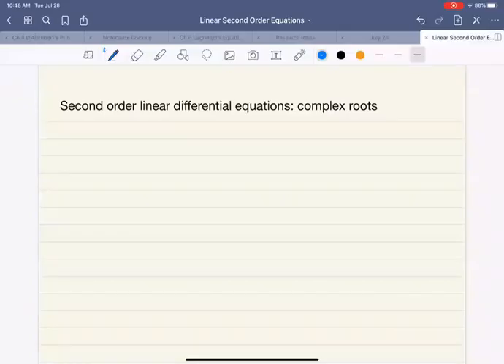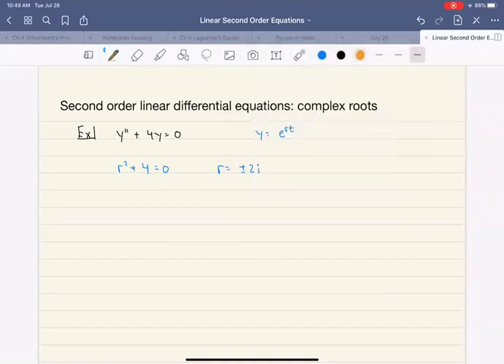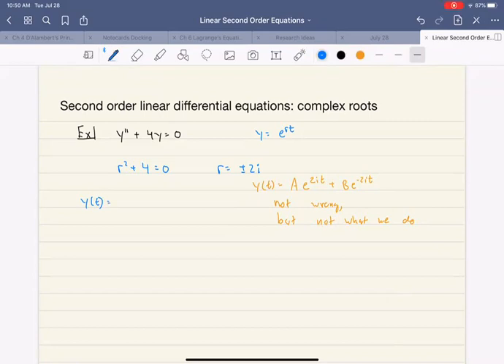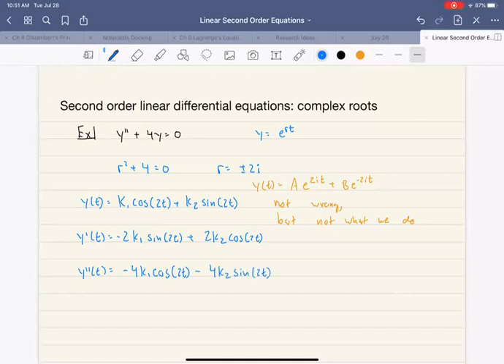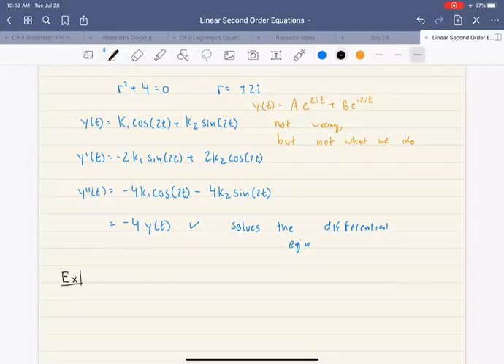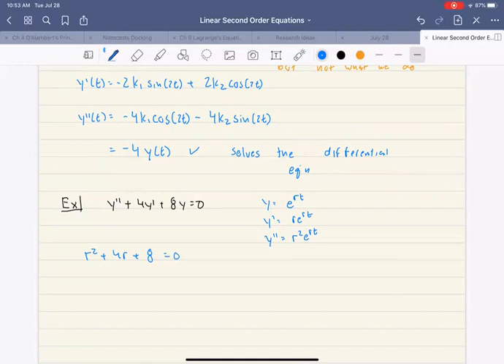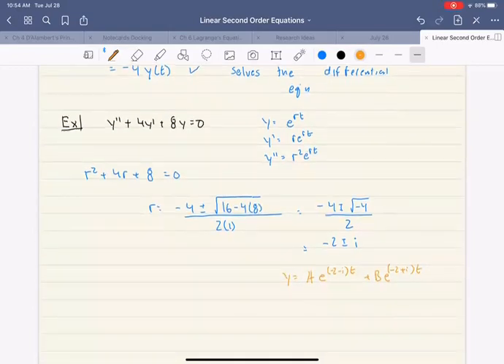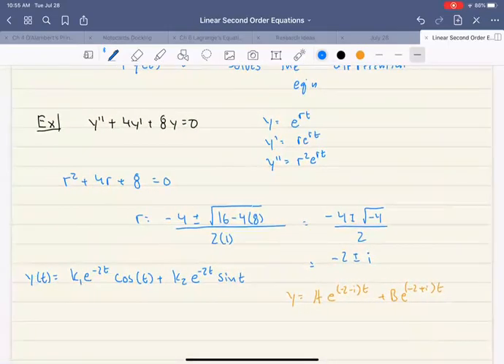4.2_3 p5 2ndOrderComplexRoots